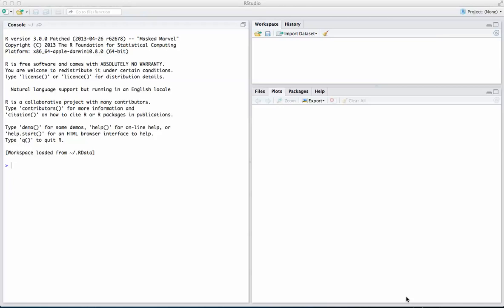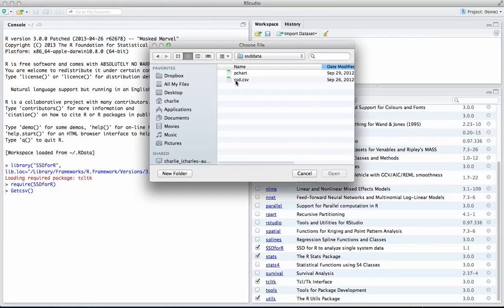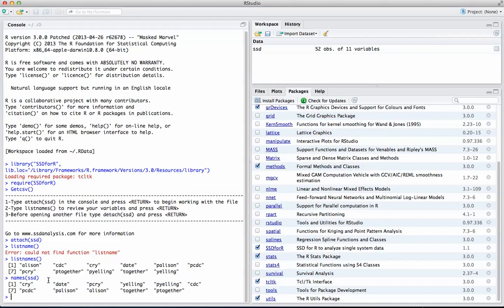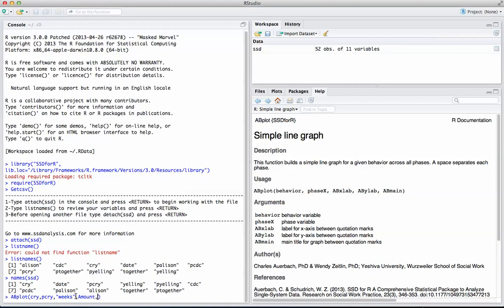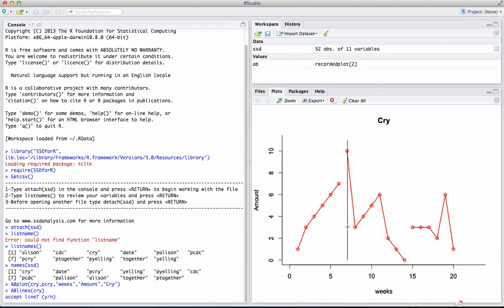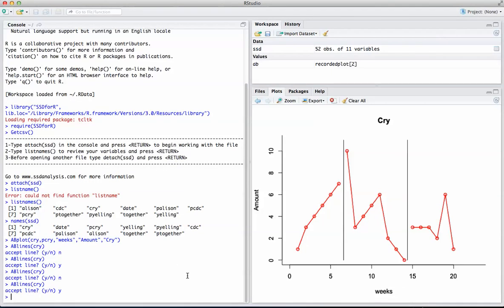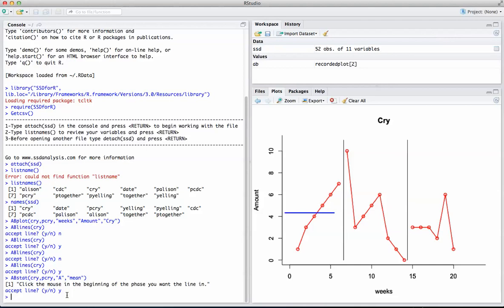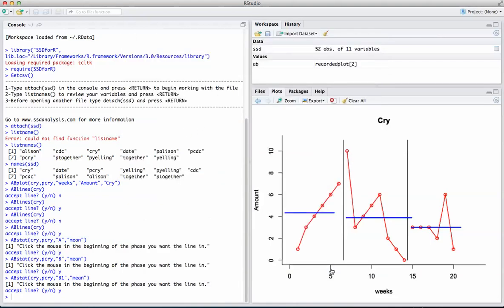getting started with SSD for R 2